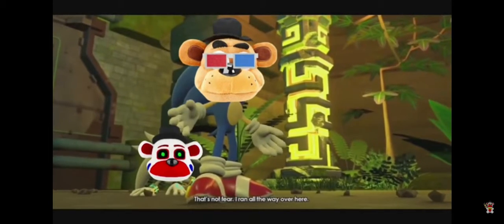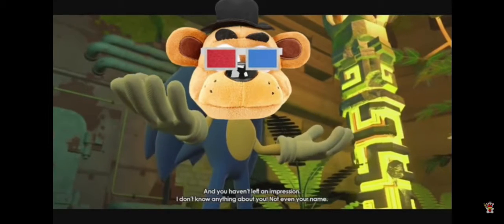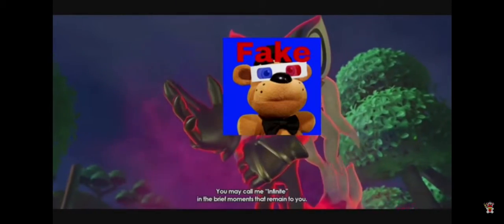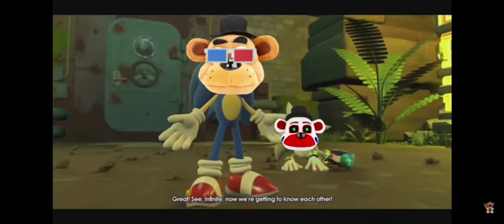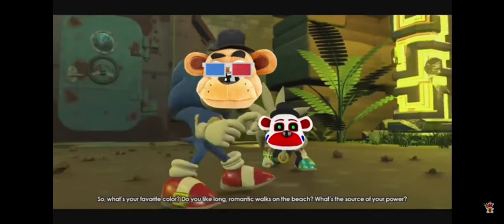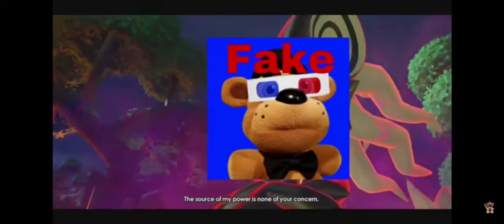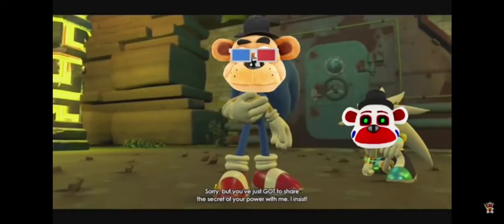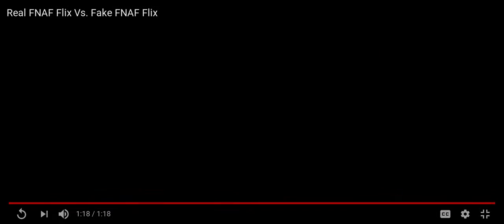Twisted DevinFoxy Reacts to Real FNAF Flix Vs. Fake FNAF Flix